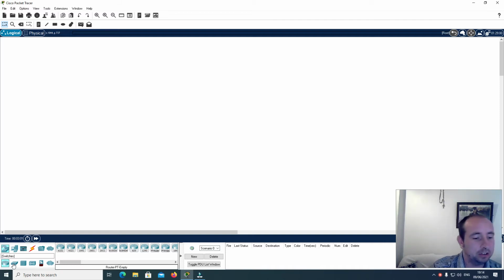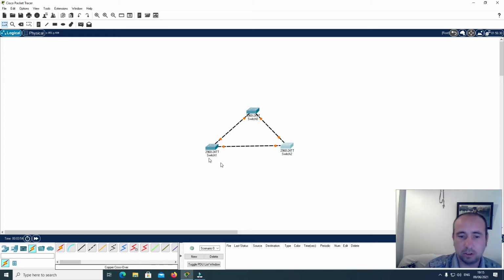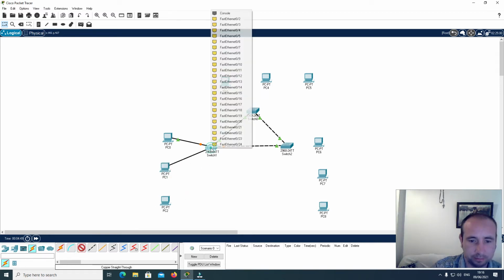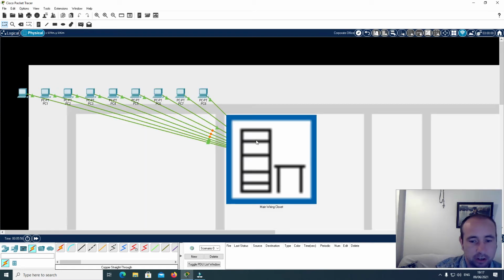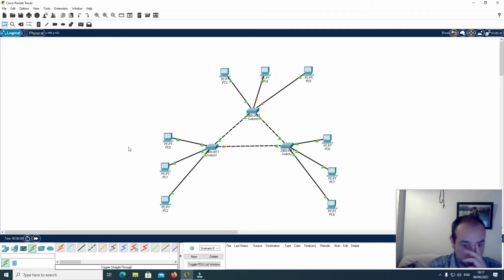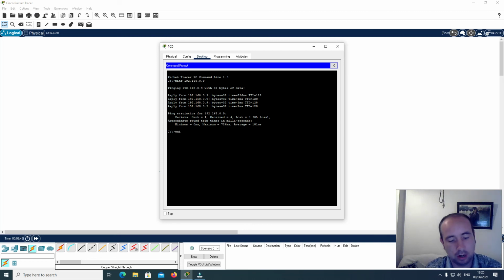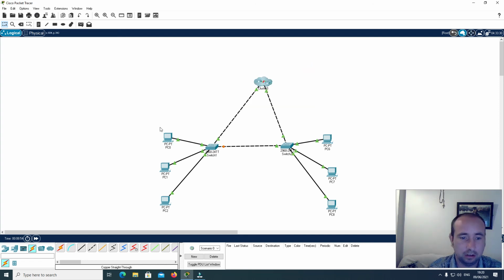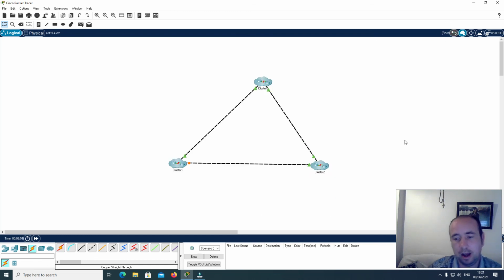Cisco packet tracer, Clustering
In this video, I create a network using three switches and show how to do clustering.